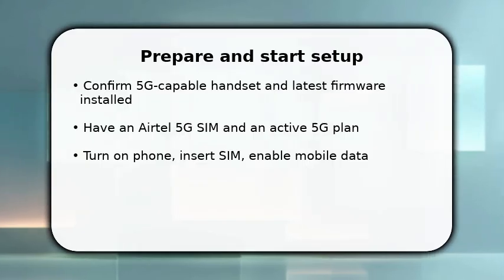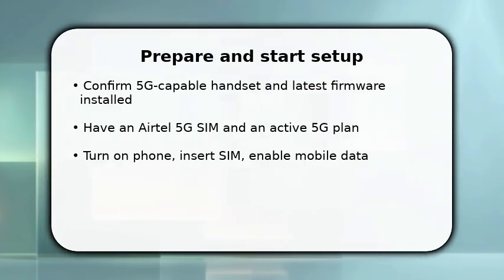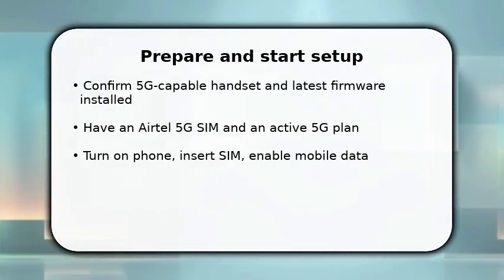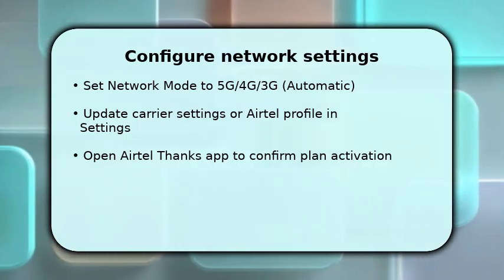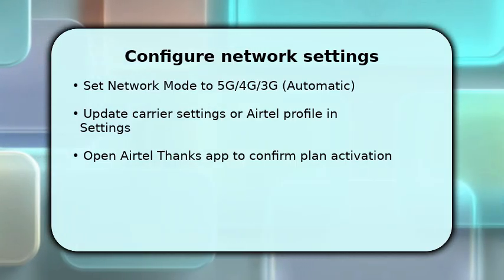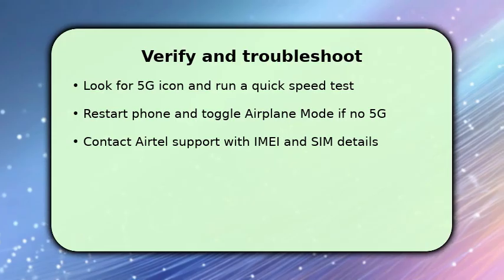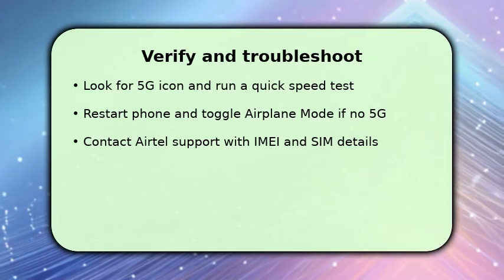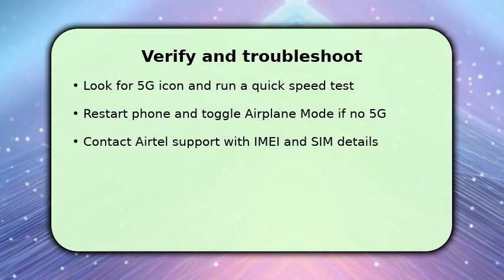How to Activate 5g Network on Airtel - Step by Step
Discover the step-by-step guide to activating a 5G network on Airtel. This video will walk you through each stage, ensuring your device is fully compatible and connected for high-speed internet access.